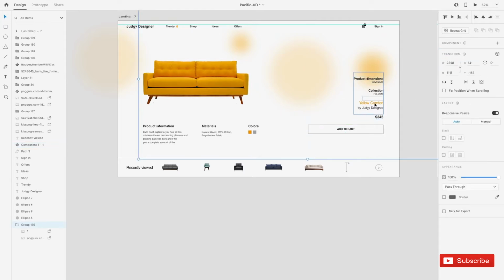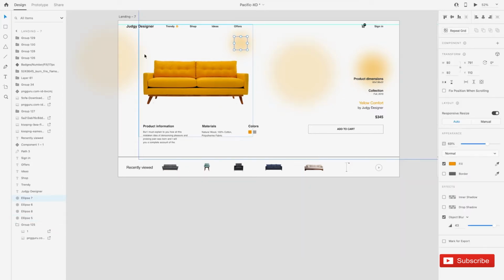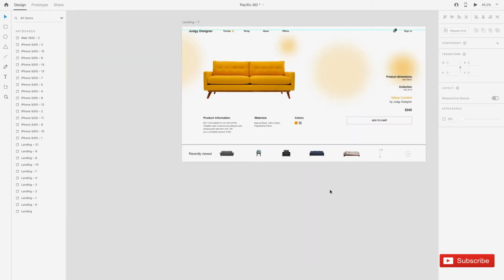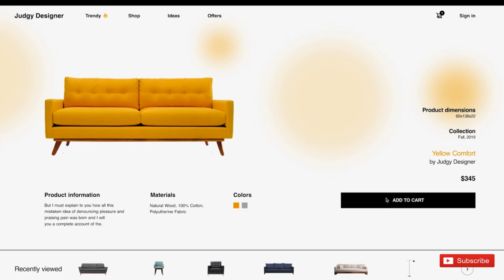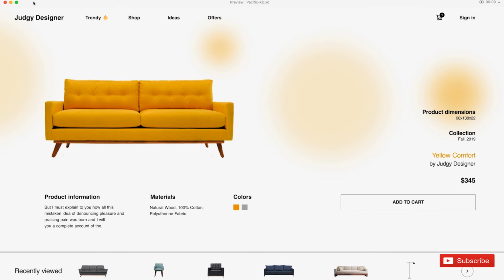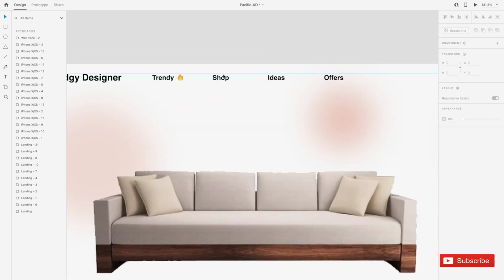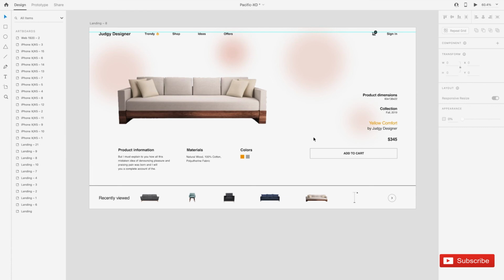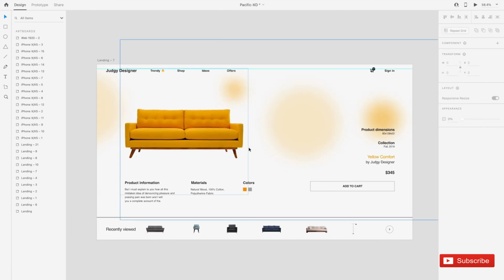Product Page Transition Tutorials- Adobe XD | E-commerce Website Casestudy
In this video, we will demonstrate a quick tutorial overview of the product page designing transition tutorial in adobe XD. We will also introduce you to some good fonts and layouts and how you can transition elements seamlessly into the system. This tutorial covers our final E-commerce Website Product Page Layout.

Adobe XD is being used as a primary tool for the same.